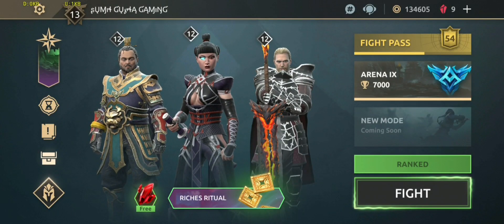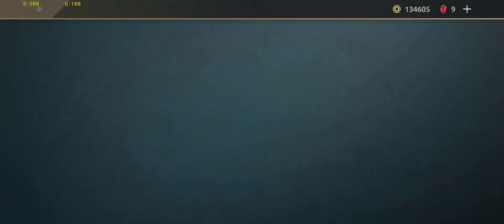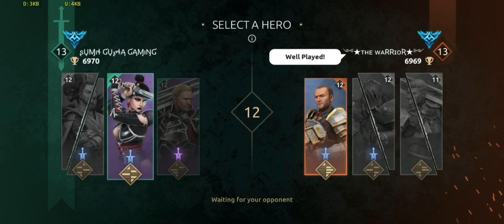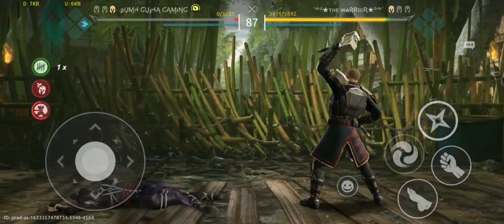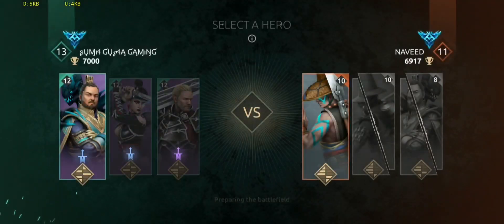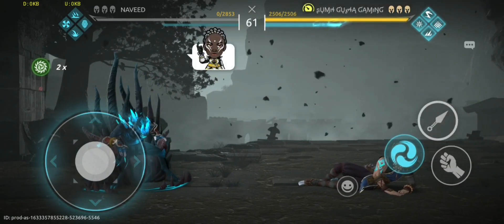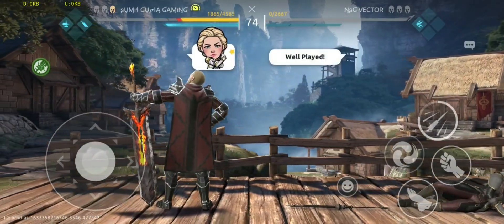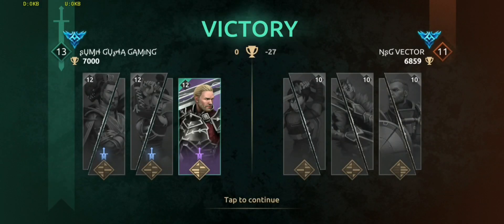Shadow Fight Arena - Emperor Level 12 Drainers | All Factions Epic Team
Hey folks!